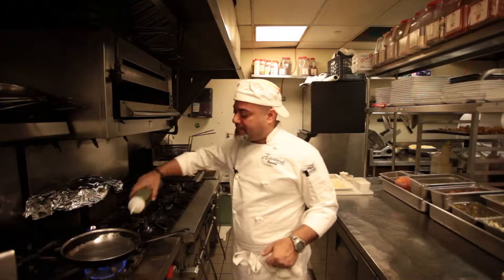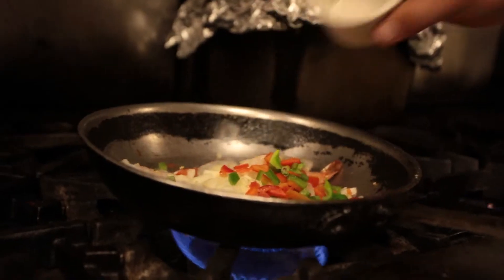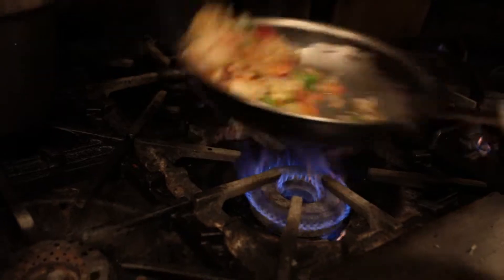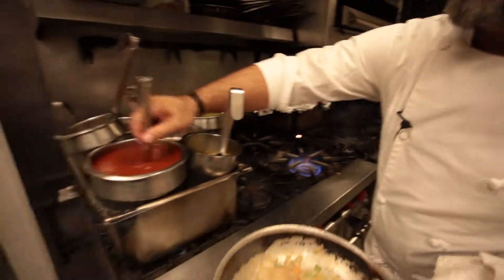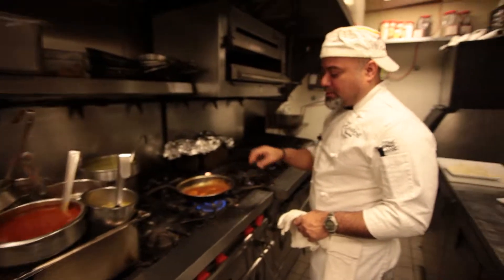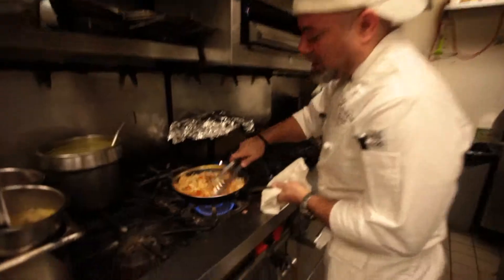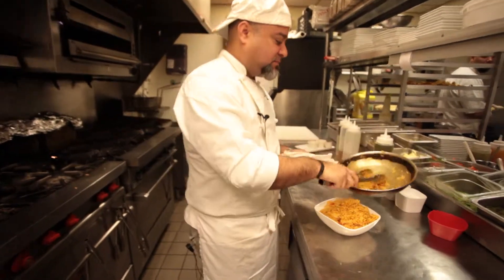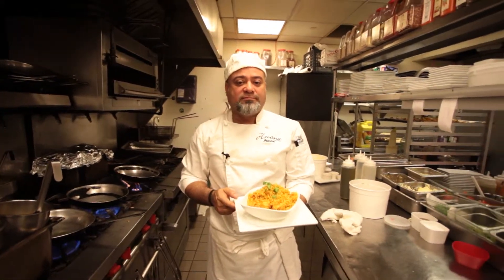Taste LBH December - Camarones a la Caserola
In this month's Taste LBH the recipe being revealed is Camarones a la Caserola, which is Cuban Shrimp Casserole